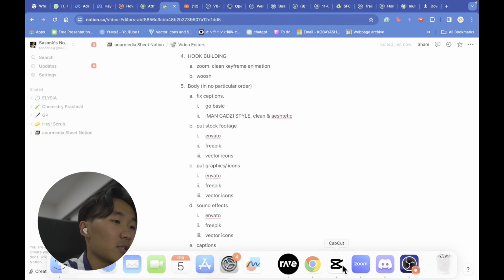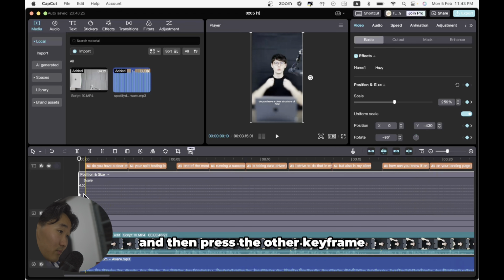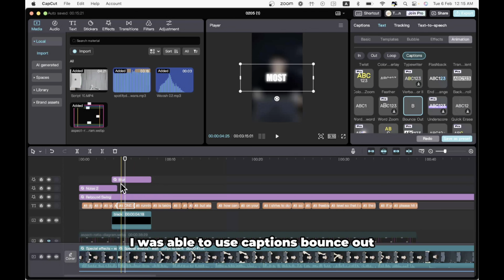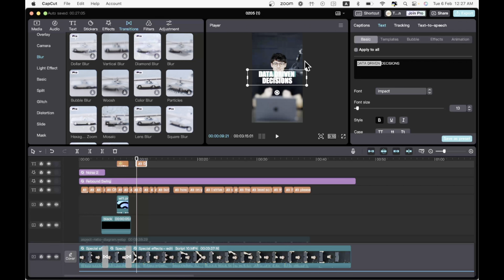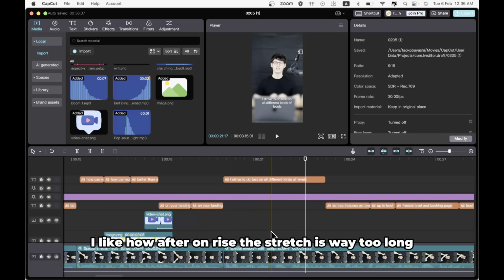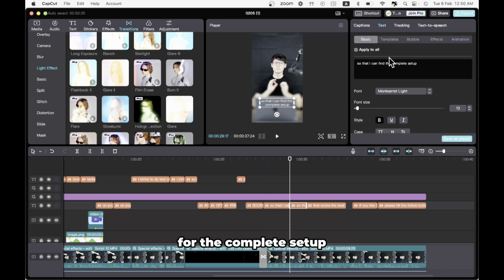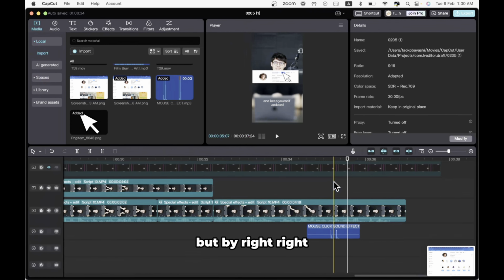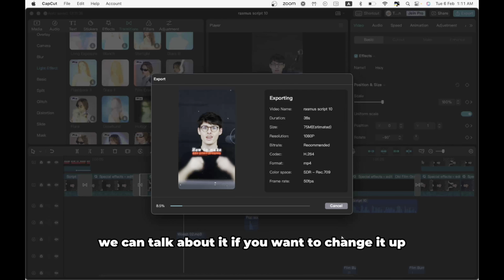Vid editing FULL STEP BY STEP Capcut free